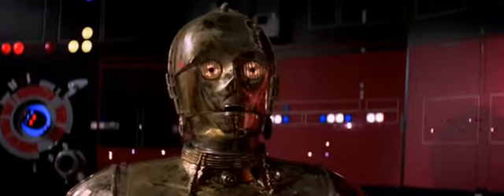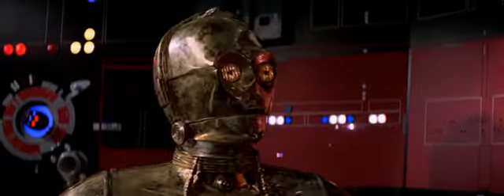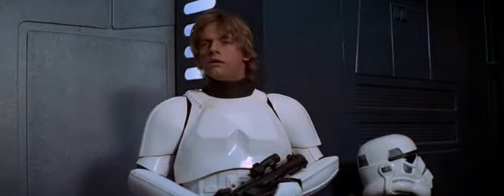1. Star Wars - Network Segmentation - Entire Imperial Network Access - 30 sec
The Achilles heel of the Empire in Star Wars was “Network Segmentation”.   How many times did R2-D2 plug into any port and basically save the entire rebellion?  Here’s at least 3 examples:

1. Plugging into any port gives you access to the “entire Imperial network,” according to “Jedi-hacker” Obi-Wan Kenobi.   This is pretty convenient for R2D2, allowing him to find the schematics and show them how to disable the tractor beam so that they can escape with the Princess on the Millennium Falcon, (which brings me to item #2) …

2. By plugging in anywhere, apparently they also have full access to the prisoner records in the detention center, which is how they realize 1) that Princess Leia is even there, 2) that she is about to be executed, and 3) exactly where they can find her to rescue her

3. Finally… Luke, Han Solo, Chewie, and Princess Leia are ALL about to die, which would pretty much guarantee the downfall of the Rebellion and a 1000 years of a prosperity for the evil Empire’s rule of the galaxy… but apparently R2D2 can plug in anywhere and turn off the garbage compactor system to save their lives